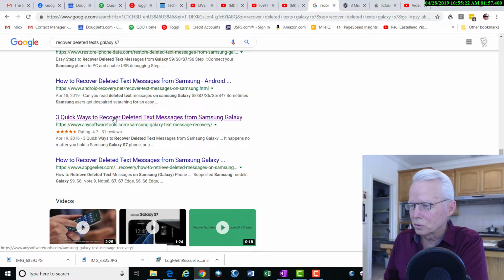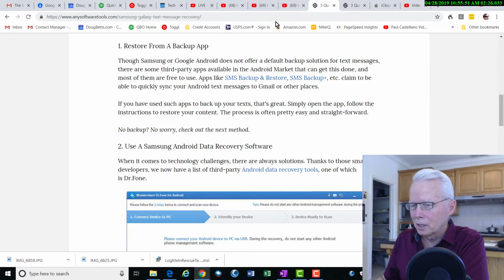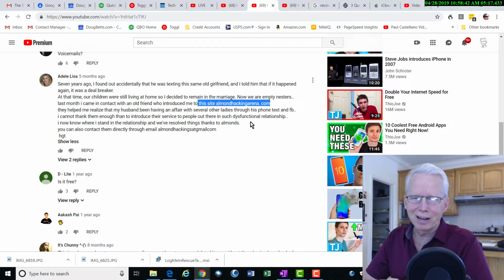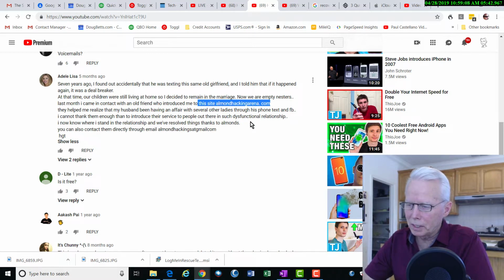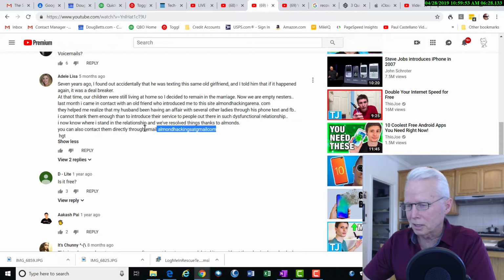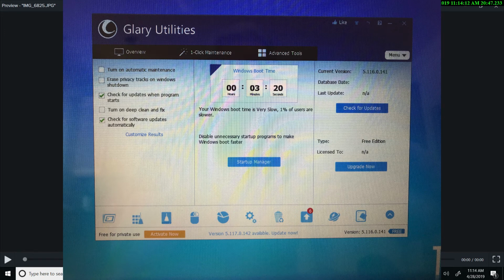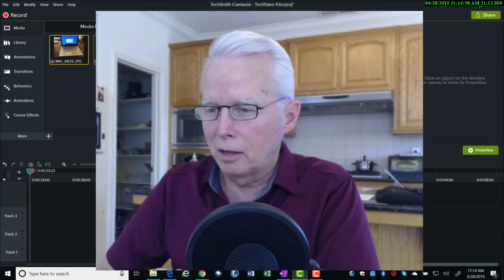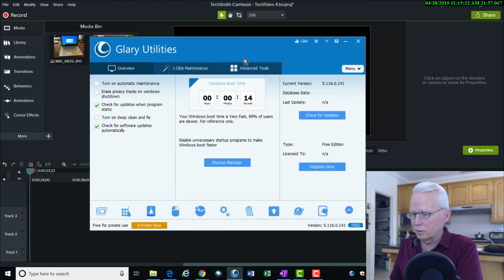Tech Tales Doug Betts 4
"Tech Tales Doug Betts" can be described as show and tell from a full-time self-employed computer consultant about real service calls, lab work and user tips.

The number in the video name and thumbnail indicates chronological order of the videos.  Some days there may be more than one video uploaded sometimes there may be gaps of multiple days between videos.  First names of clients are real.  The descriptions of client businesses are real.  Any videos / photos of lab work or on-site work are real.

More will be added to this description section as this work in progress develops further.